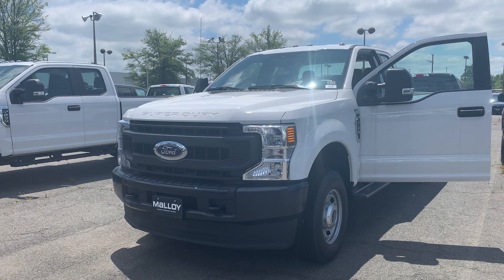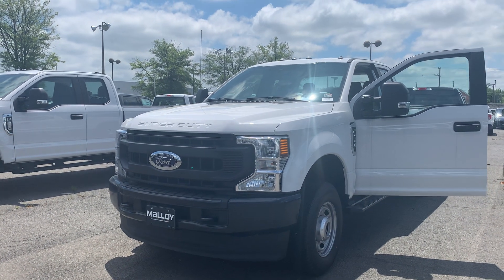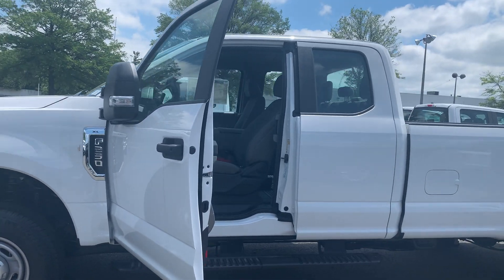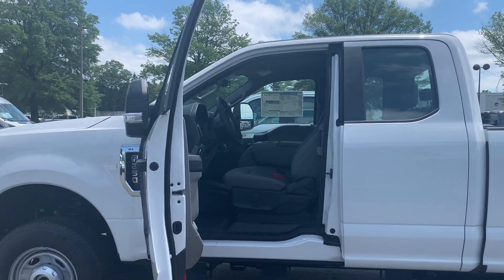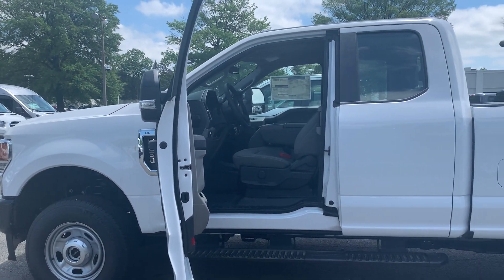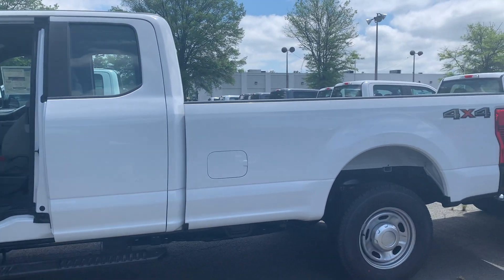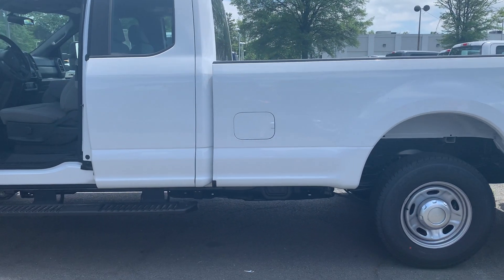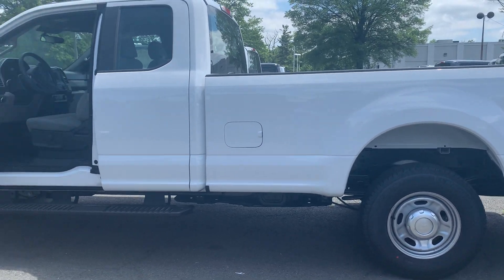New 2020 Ford F-250 Truck Super Cab 20144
New 2020 Ford F-250 Truck Super Cab

Exterior color: Oxford White
Interior color: Medium Earth Gray
Trailer sway control, intermittent wipers, hill start assist, rearview camera, 60/40 fold up rear bench seat, belt minder chime, SOS post crash alert system, 17inch wheels,